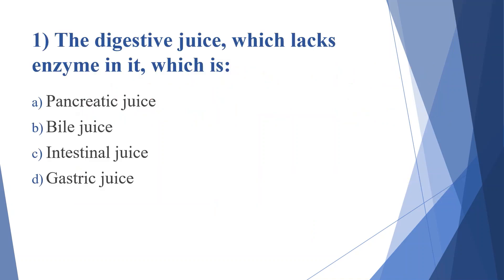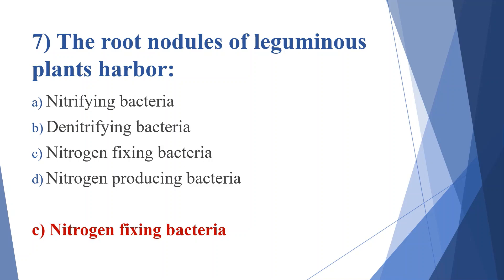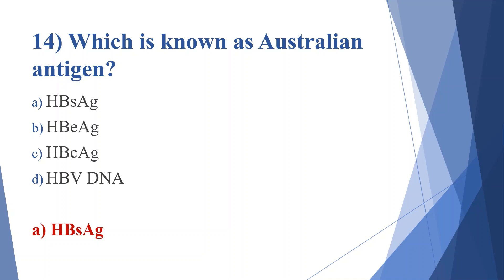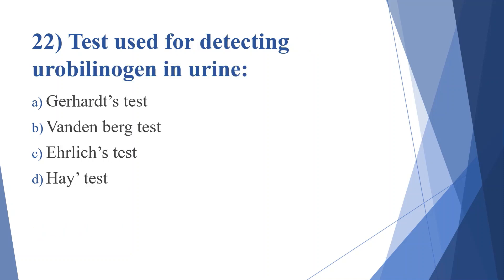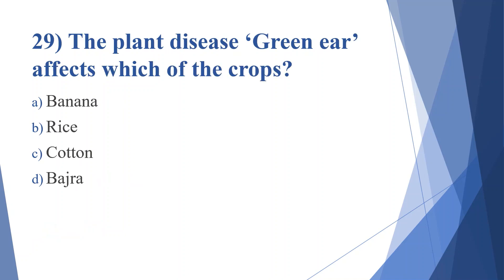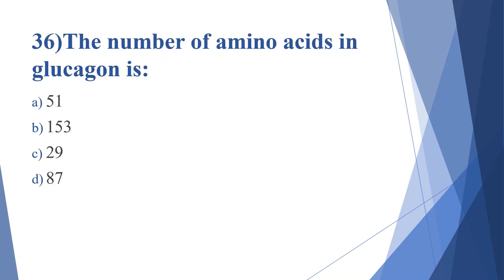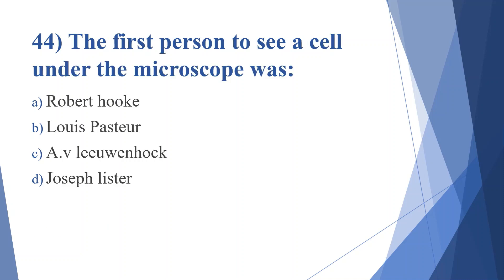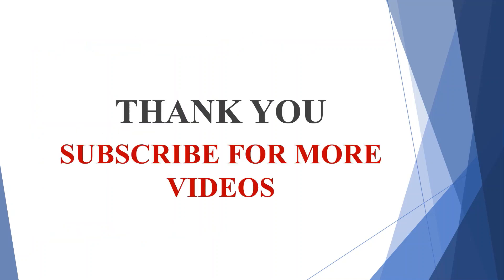JUNIOR LAB ASSISTANT||QUESTIONS & ANSWERS||PART -2||MLT,BIOLOGY